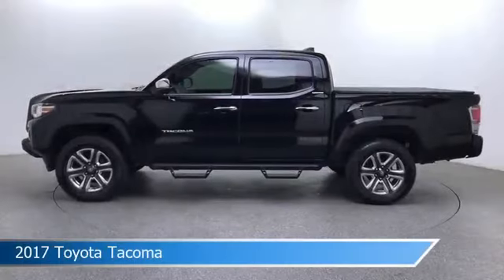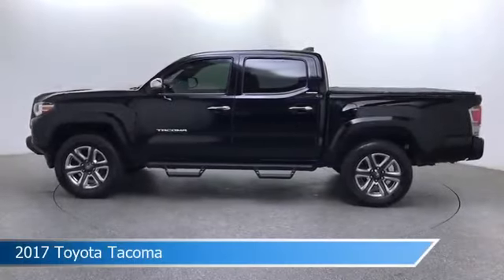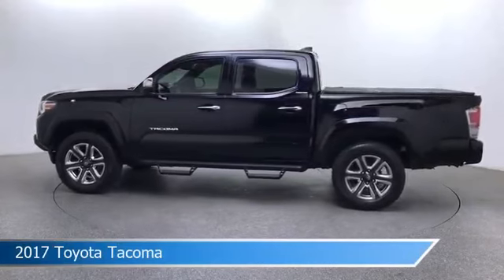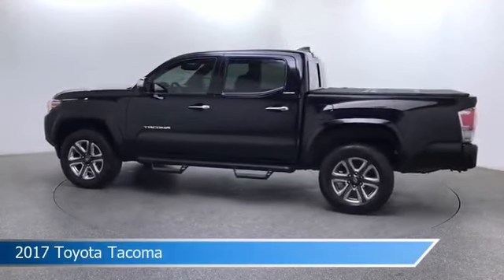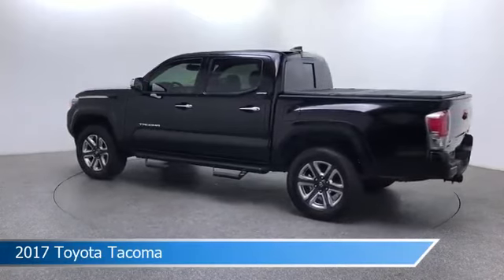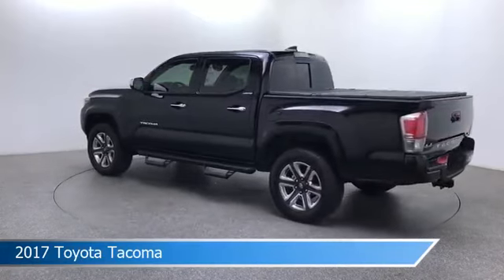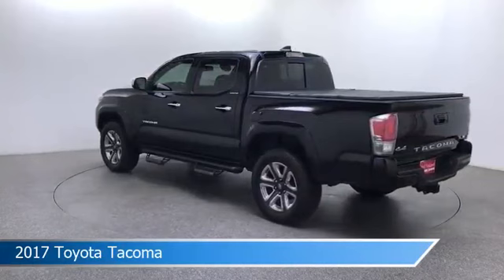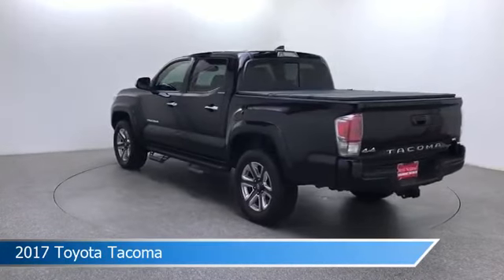2017 Toyota Tacoma Limited UP064708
Take a look at this 2017 Toyota Tacoma! Equipped with a 6-Speed Automatic transmission in . This car comes with some great features including Alloy Wheels, Dual Climate Control, Antilock Brakes, Audio Controls On Steering Wheel and more. Come in and check it out today!